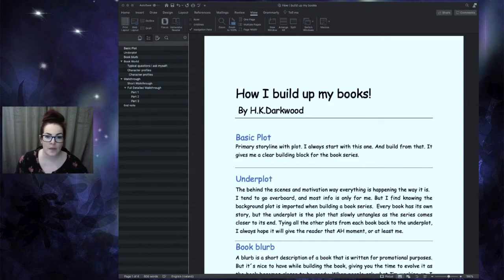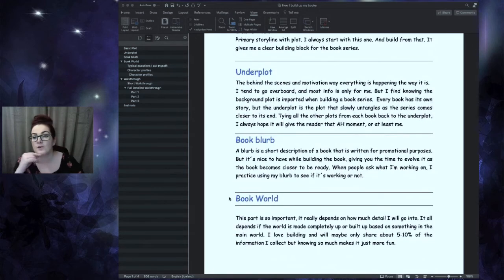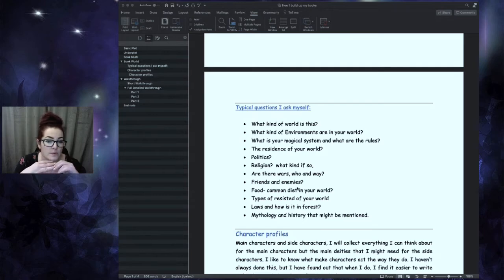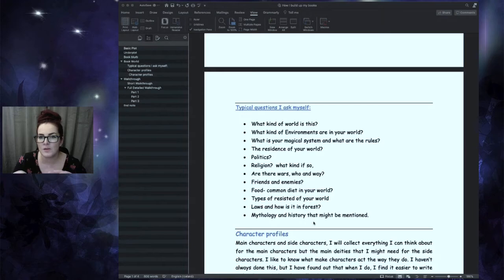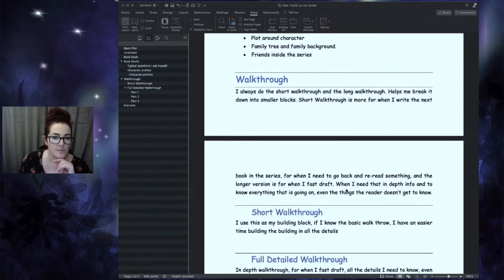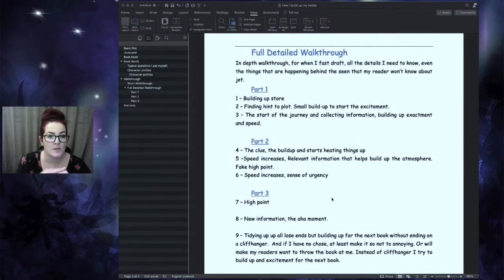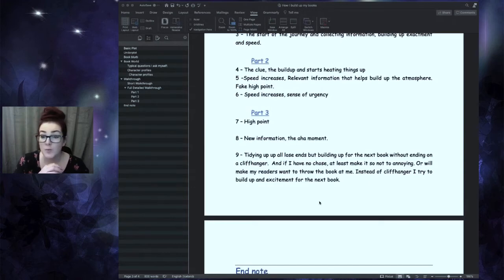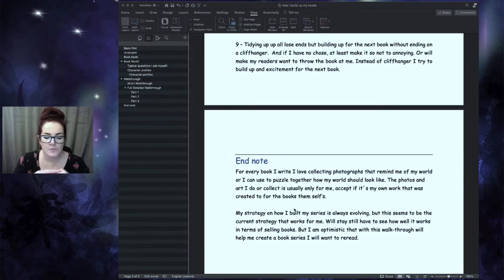How I Outline My Book Series, if you just love planing and plotting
- - - - - - - - - - - - - - - - - - - - - ☕️ Want to buy me an Energy drink? ☕️
- - - - - - - - - - - - - - - - - - - - - Hello my darlings, today I will be sharing with you by request how I plan and build up my book series. This is purely just the way I do it and what is working for my brain.

And if it can help you somewhat make your writing process easier, then awesome.  So let´s get started.

My strategy for building my series is always evolving, but this seems to be the current strategy that works for me. I will stay still have to see how well it works in terms of selling books. But I am optimistic.

We are amazing just the way we are. So shine darling.

With Love H.K.Darkwood